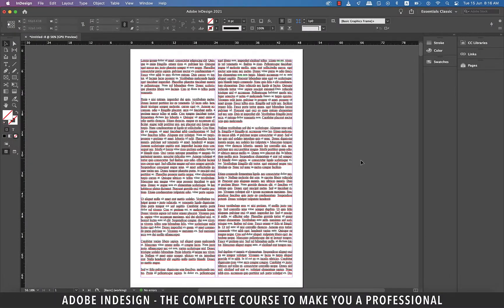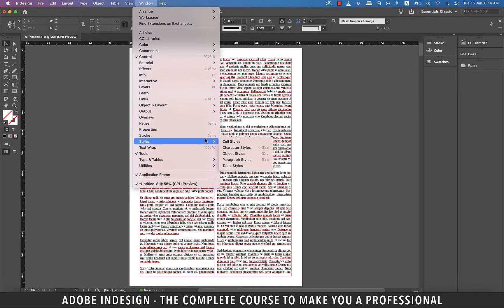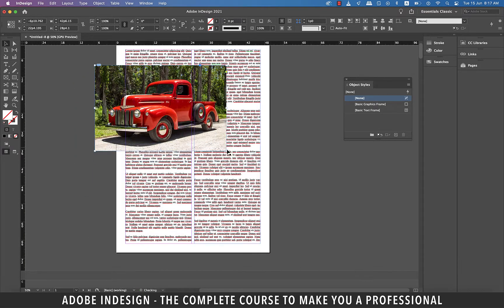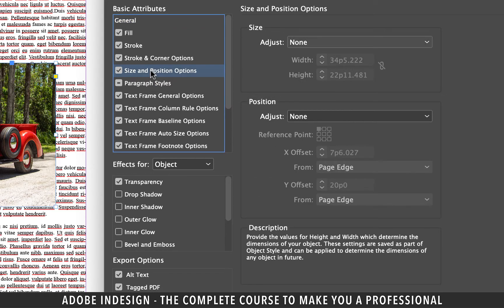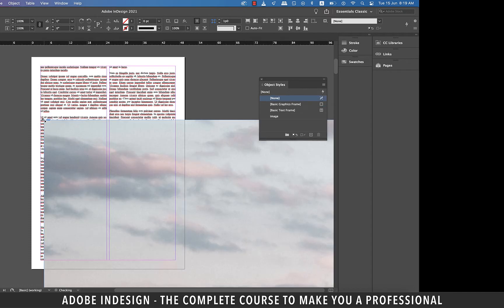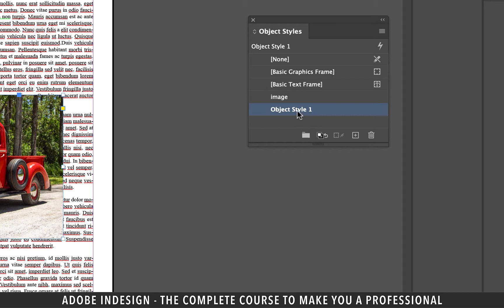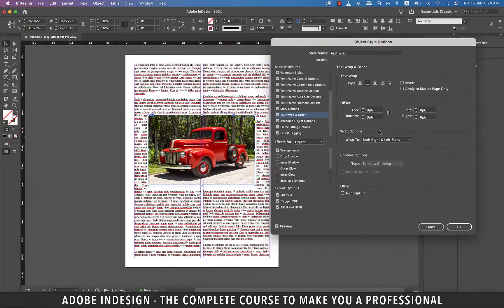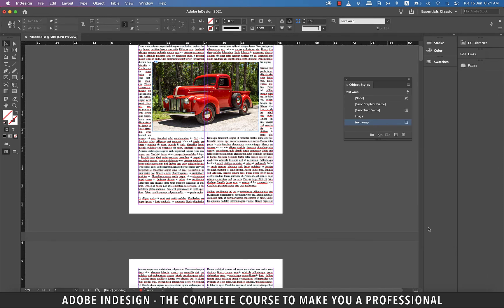Adobe InDesign Course - Class 19 (Object Styles)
Adobe InDesign Course - Class 19 (Object Styles) discusses one of the most powerful features of InDesign known as 'Styles.' Object styles include settings for stroke, color, transparency, drop shadows, paragraph styles, text wrap, and more. You can assign different transparency effects for the object, fill, stroke, and text. You can apply object styles to objects, groups, and frames (including text frames).